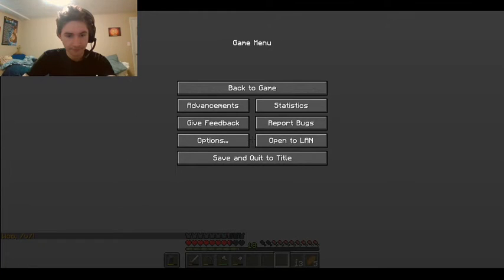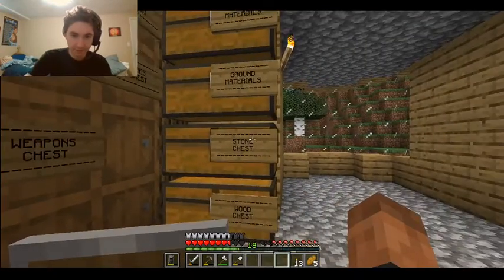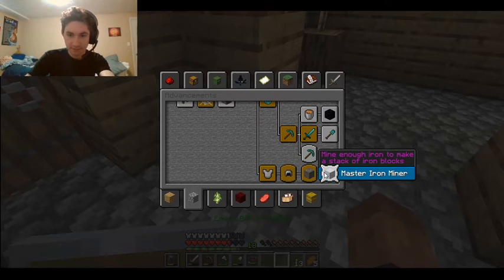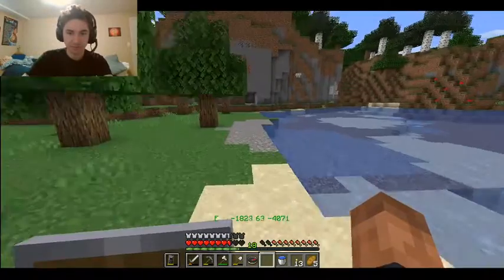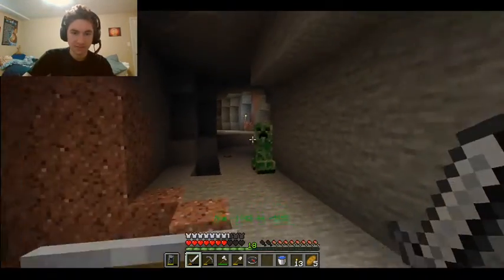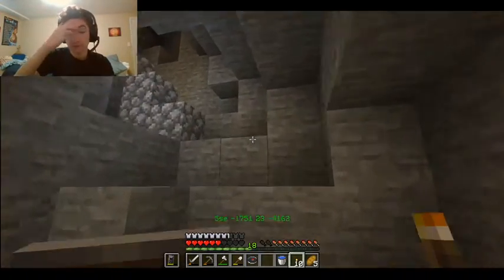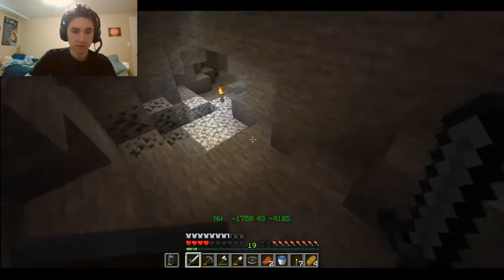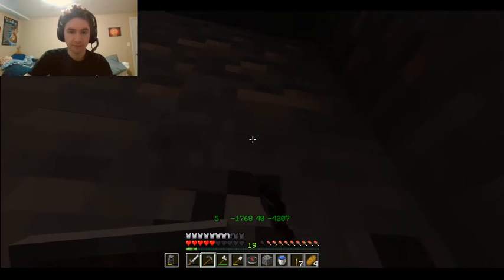Absurd Craft [1.16+]: Ep5